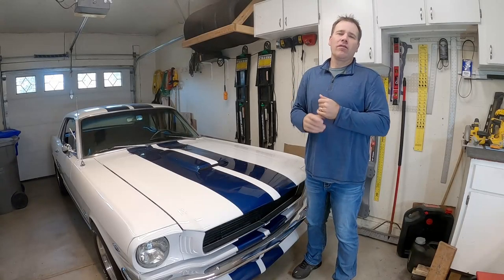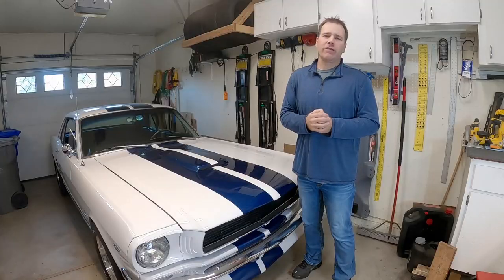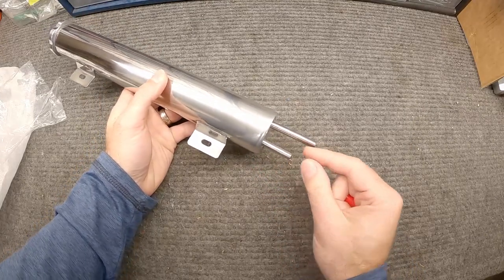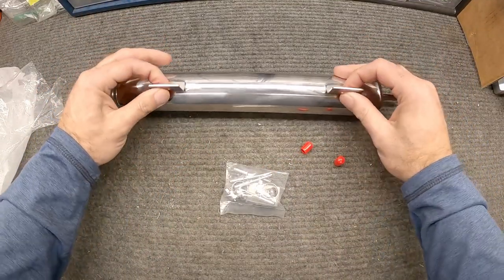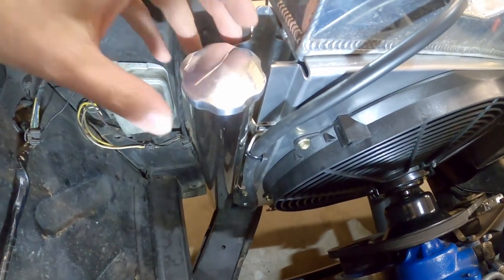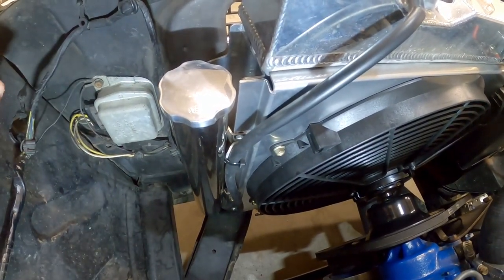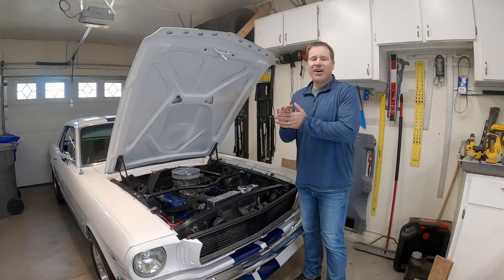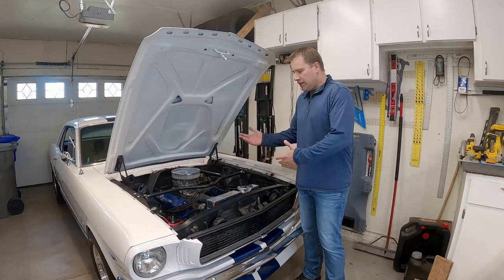Installing Radiator Overflow Tank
This is one of those must-have parts, I should have done this sooner.
This overflow tank was designed to work with my Champion Radiator I had previously installed as the mounting tabs align with the bolt pattern on the side of the radiator.

Overflow tank, polished aluminum, 2" x 13" tall, ordered off Ebay.

The car is a 1966 Mustang Coupe with a factory V8 and T5 transmission.